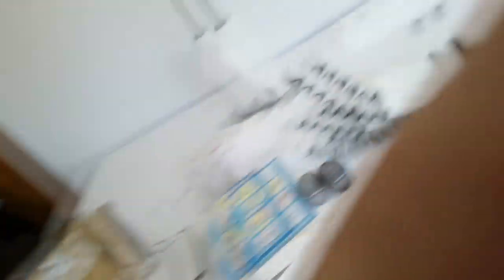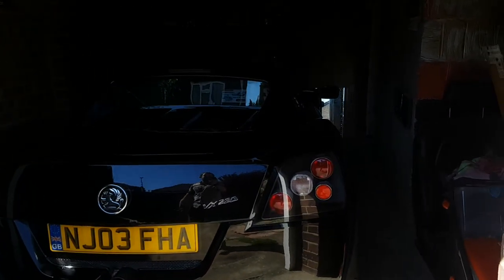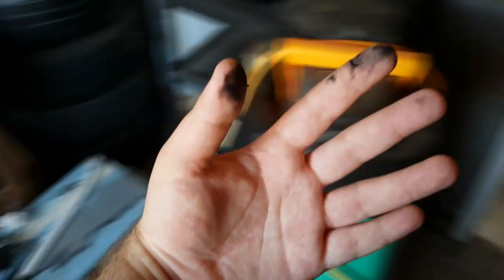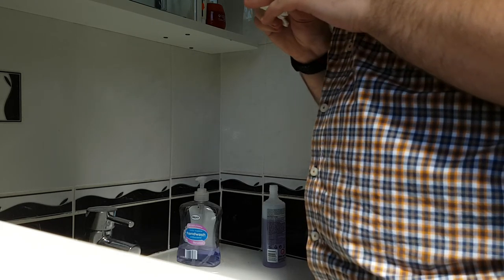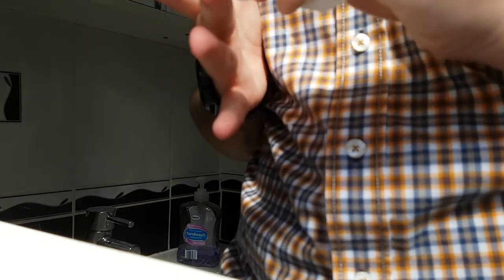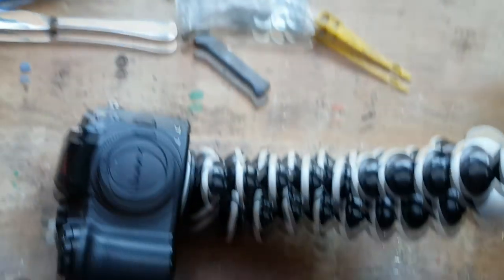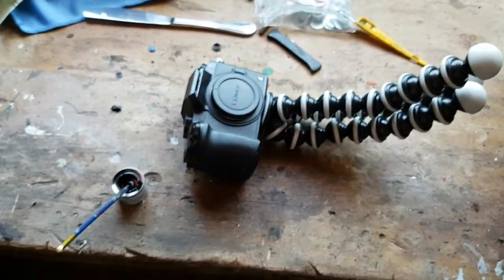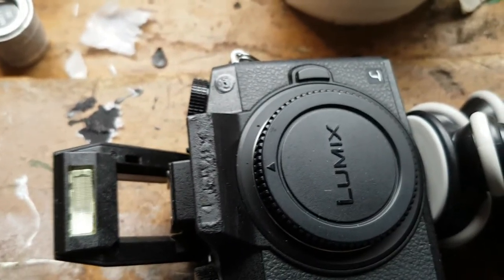Ruining my £450 camera?!?!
Did I RUIN the value of my Panasonic Lumix G7? It's for you to decide!

Personally, it was the right decision to make, and I am extremely delighted with the outcome!